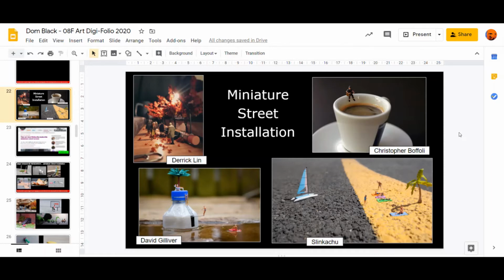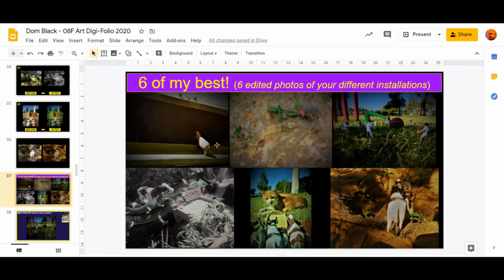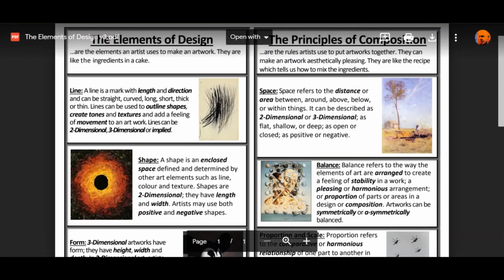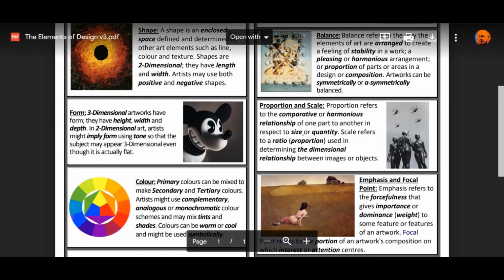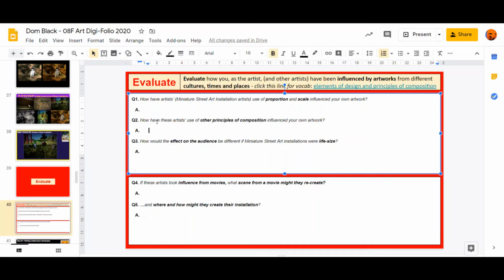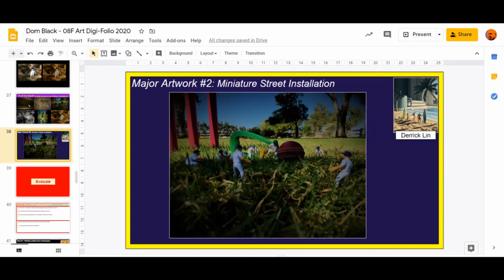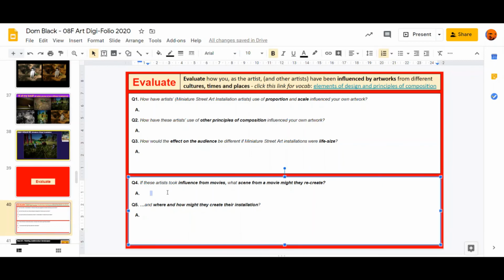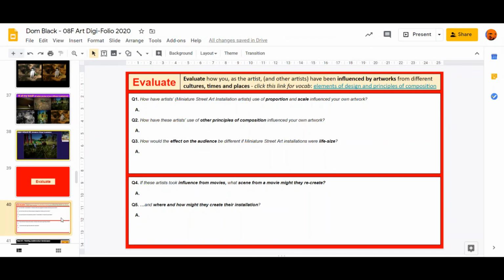Evaluation - miniature street installation